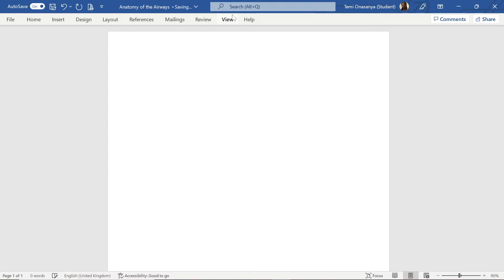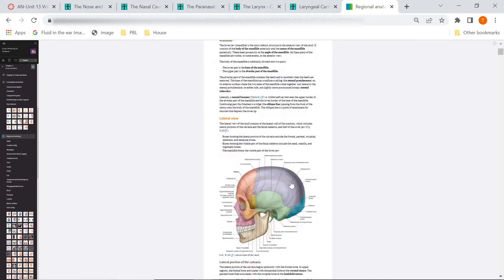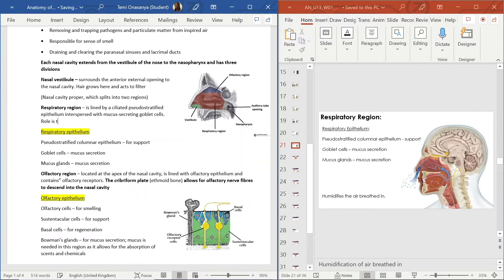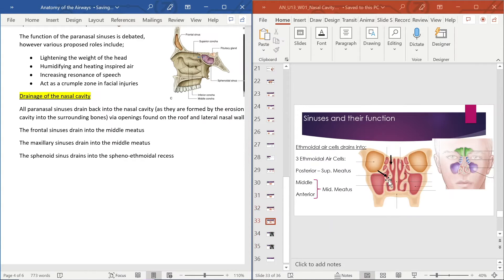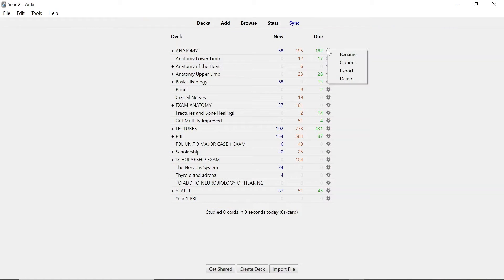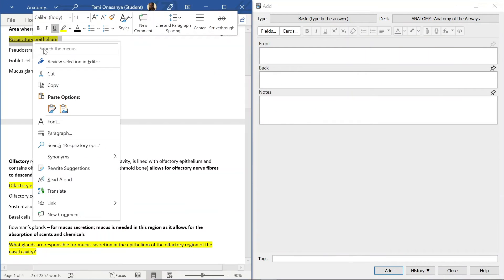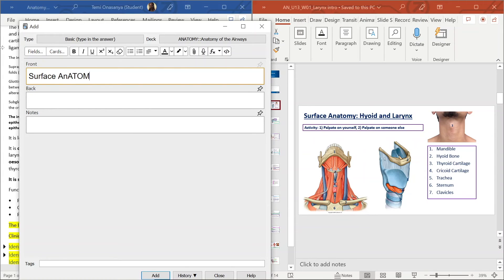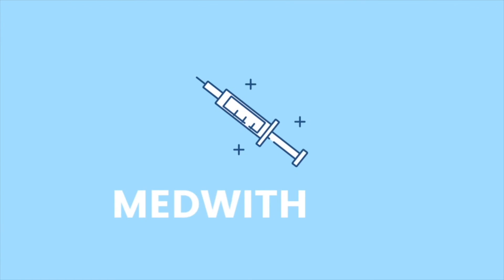HOW I LEARN ANATOMY AT MEDICAL SCHOOL | A detailed guide on how to make effective anatomy resources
This video is all about how I study anatomy at medical school. Anatomy is an area of medicine that can be very overwhelming due to all the new terminology and just the sheer amount there is to learn.

I hope this step by step guide helps anyone who may be struggling with the approach to take when learning anatomy and you can incorporate my way of learning into yours. The way I learn anatomy may not be the quickest but it is very thorough and by making notes as well as flashcards, it just ensures that you have the foundations set and ready to refer back to before you go onto active recall!

Please let me know if you have any questions or need anymore help!

Gray’s Anatomy for Students (Gray's Anatomy 4th edition) By Richard Drake (Author) A. Wayne Vogl (Author) Adam W. M. Mitchell (Author)

Thank you everyone for all the love and support you have shown my channel so far. ♡

My name is Temi and I am a second year medical student